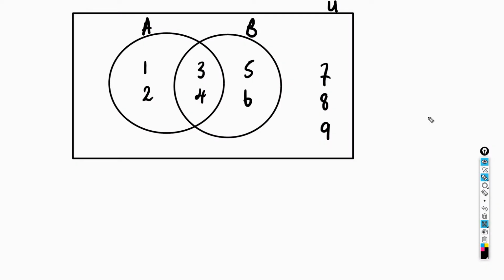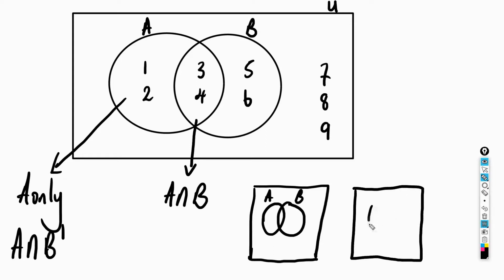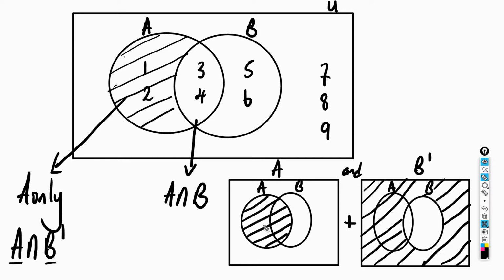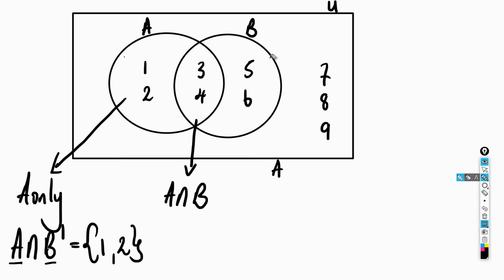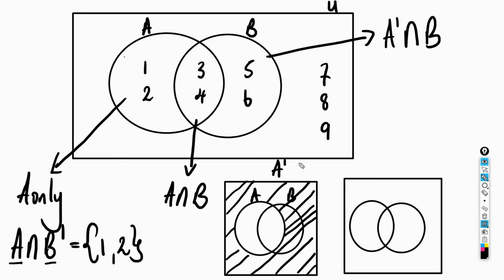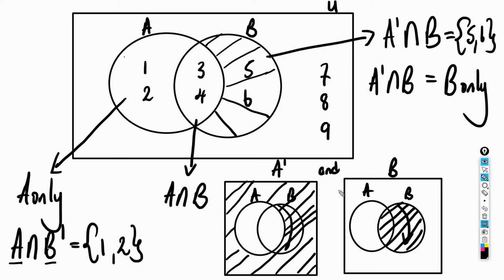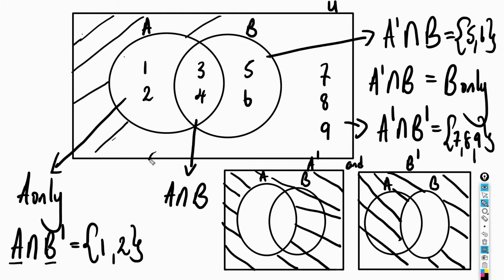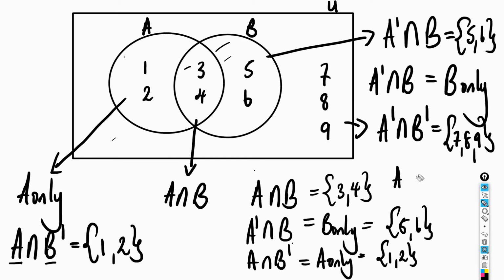Intersection of Sets in detail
Intersection of Sets in detail, a learning objective from the CXC Syllabus